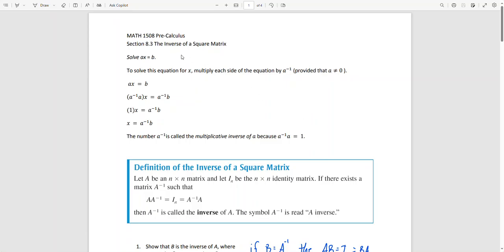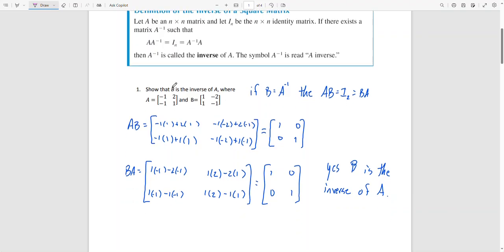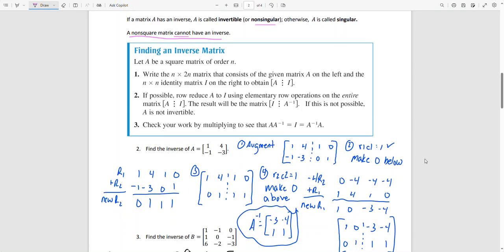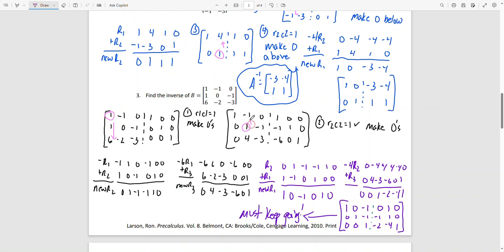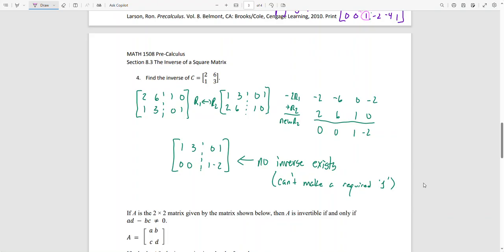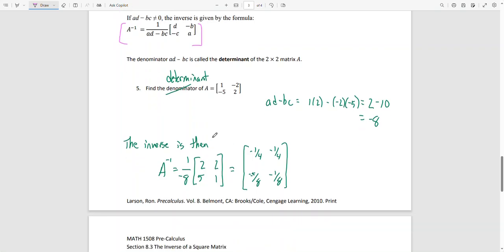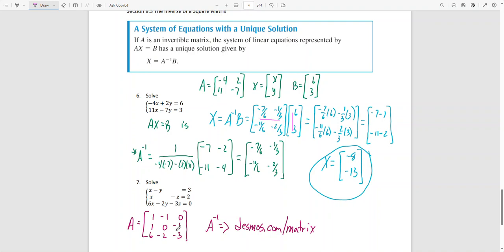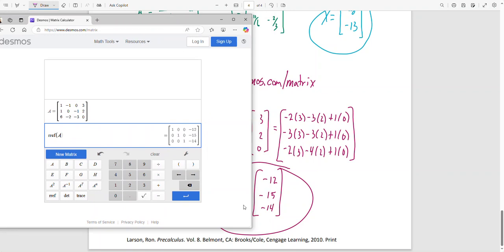Section 8.3 Wednesday March 26